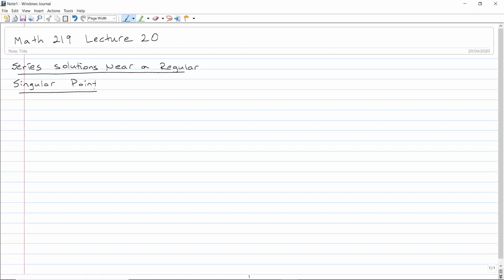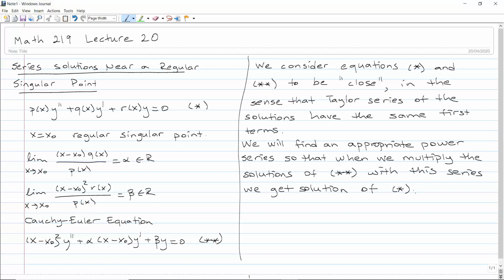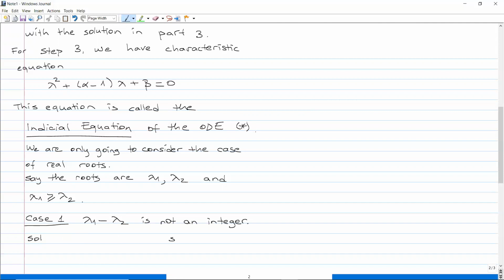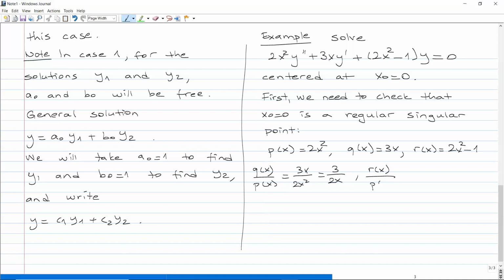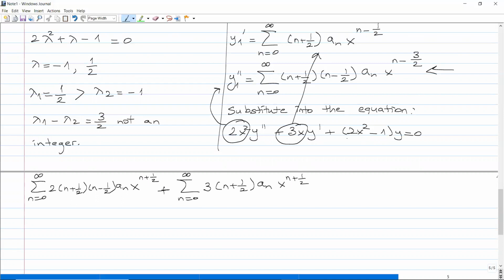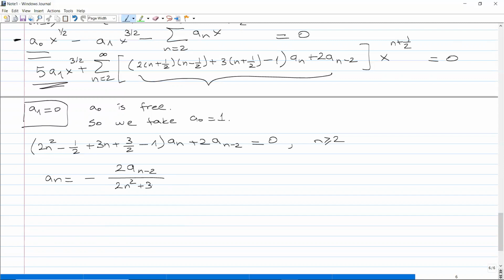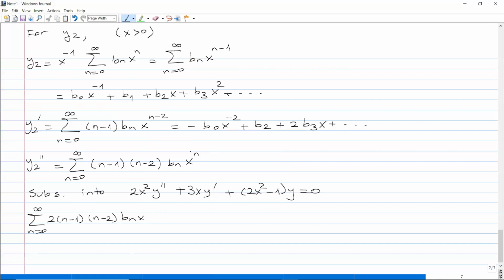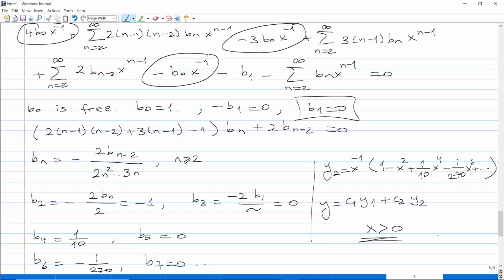Math 219 Differential Equations Lecture 20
Power Series Solutions Near a Regular Singular Point